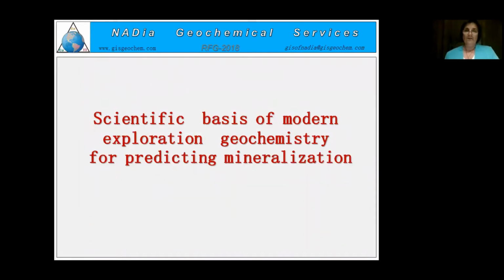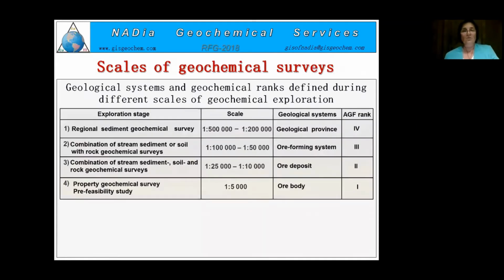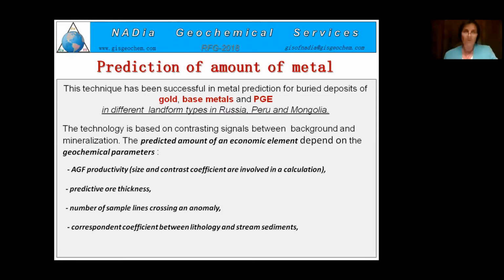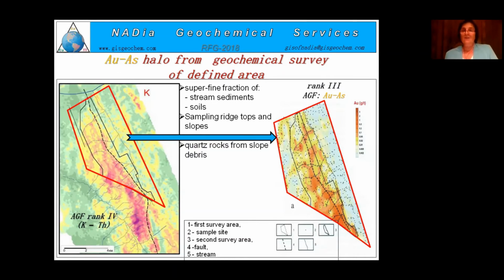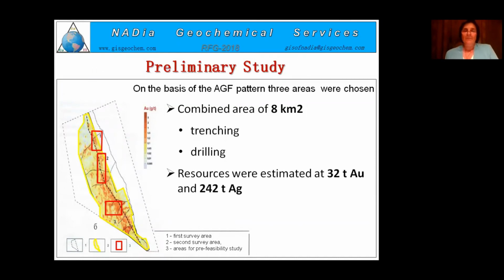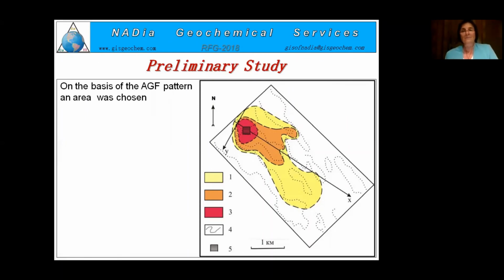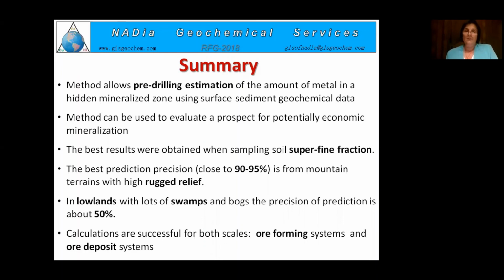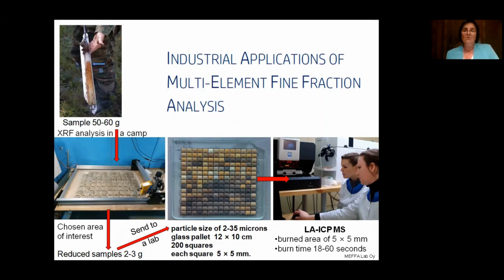Nadia Yavorskaya: Cost-Effective Way to Evaluate a Mineral Deposit - July 22, 2021 - East Americas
We meet online every Thursday 4pm (Multiple Time Zones)